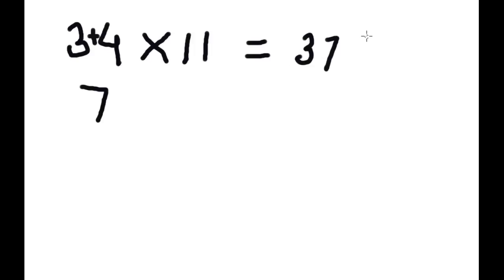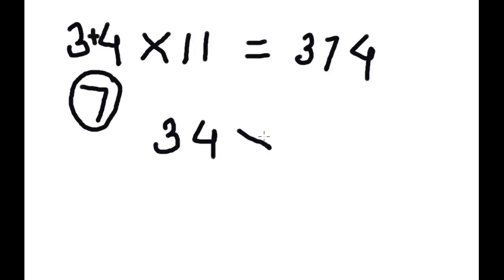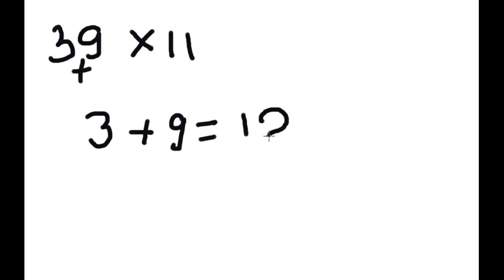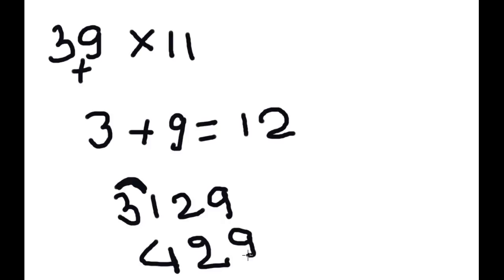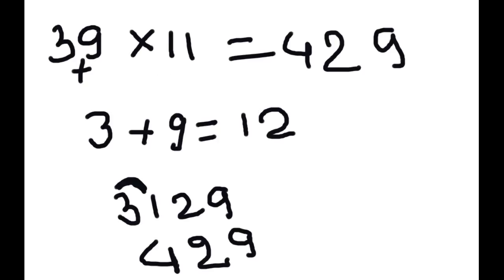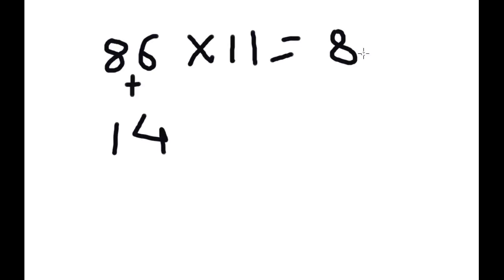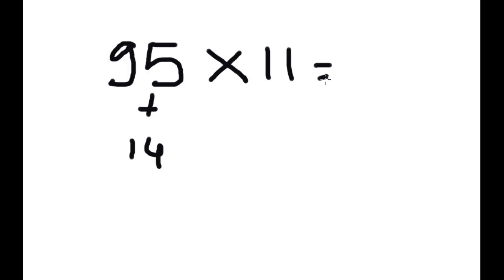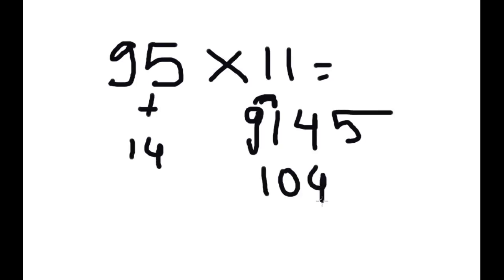Trick Multiply by 11 Mentally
Trick to multiply 2 digit number by 11 in few seconds.